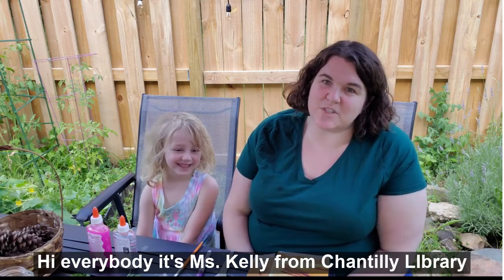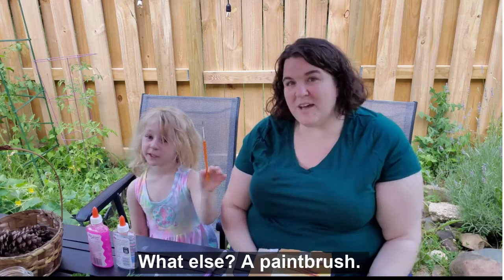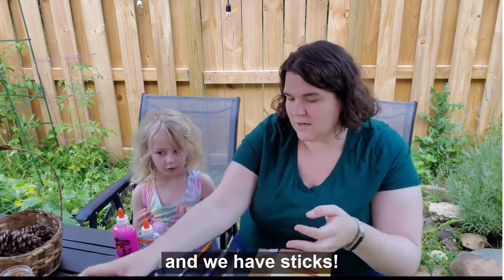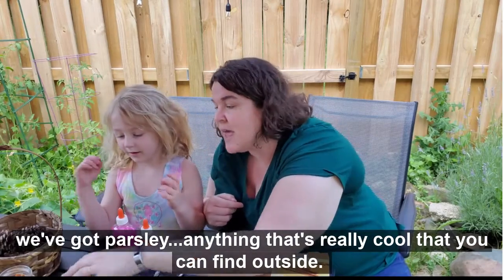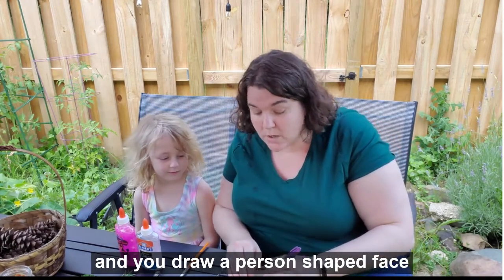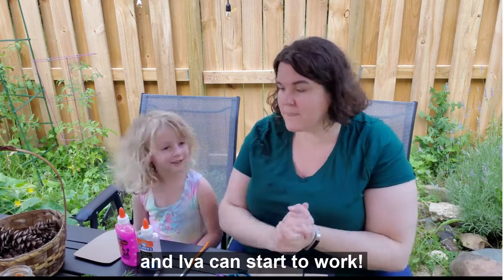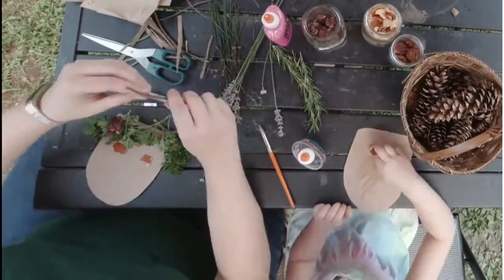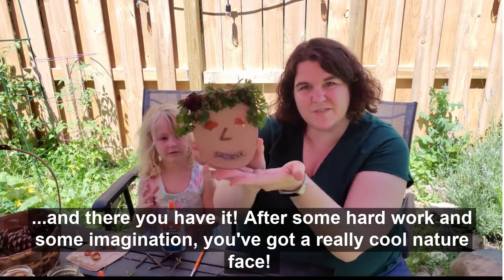Nature Art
Join Ms. Kelly and her assistant and learn to make faces using supplies that you can find in your backyard